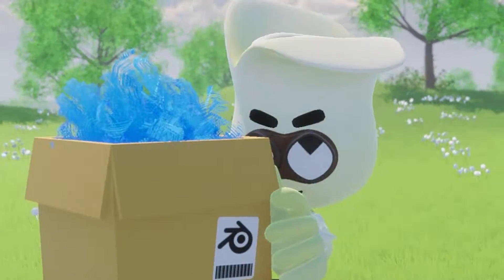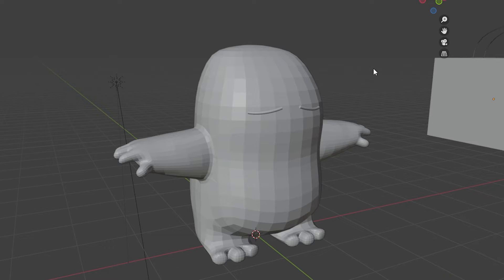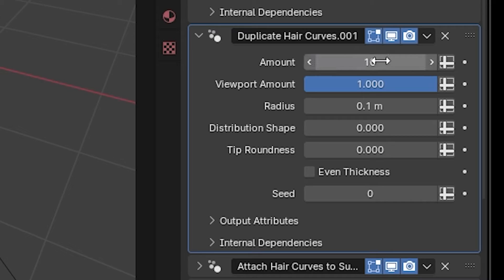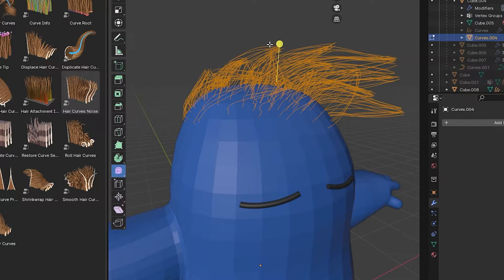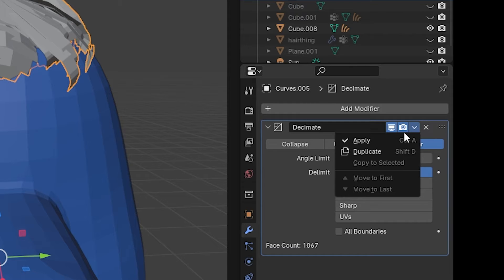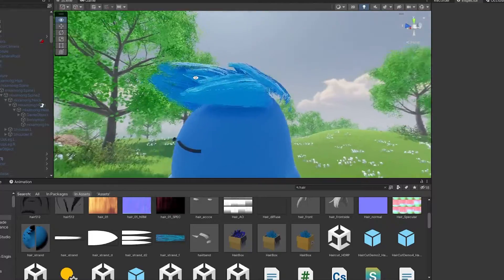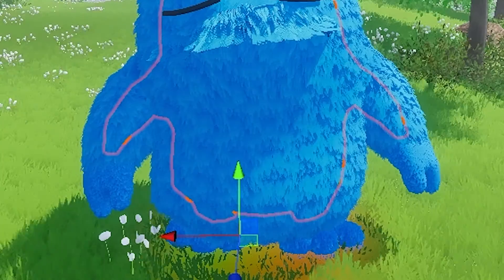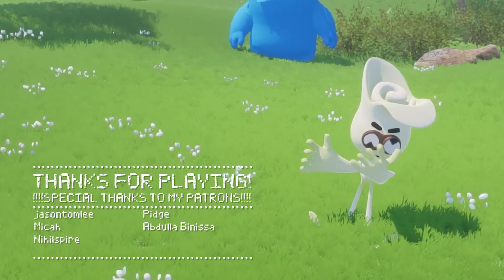How to Make BEAUTIFUL Hair in Unity (with Blender)